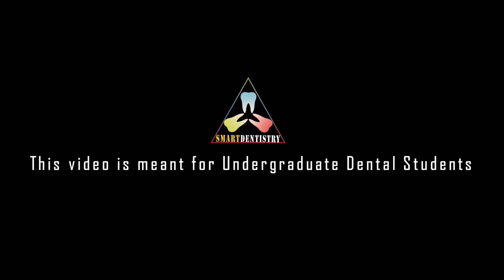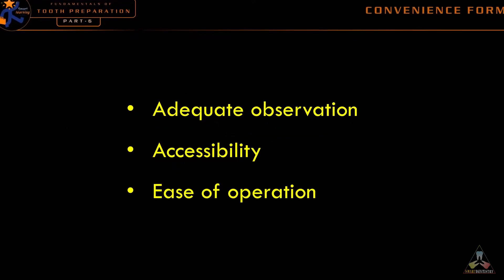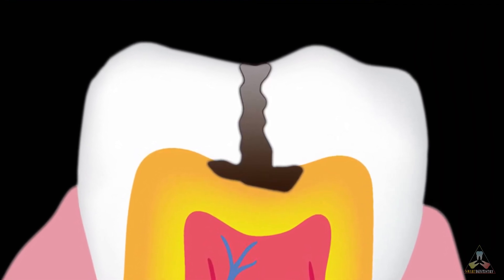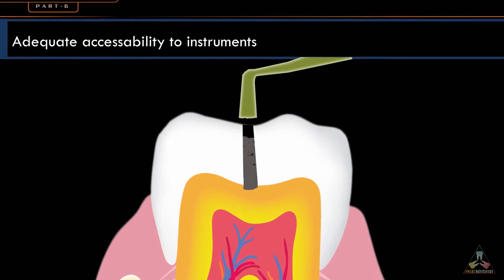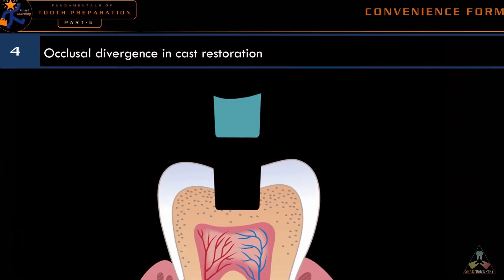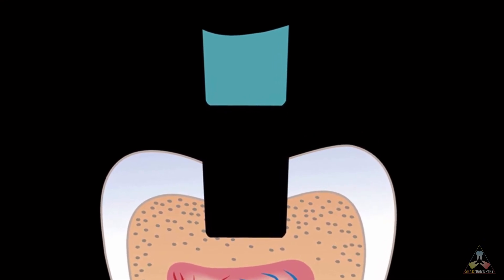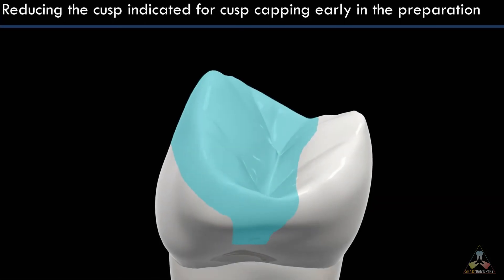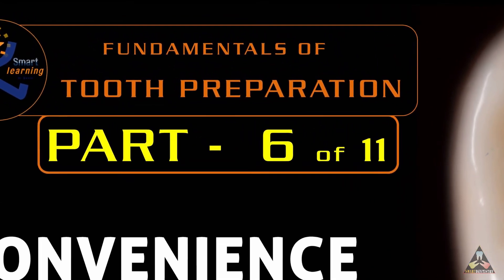Fundamentals of tooth preparation : Part 6 | Convenience form